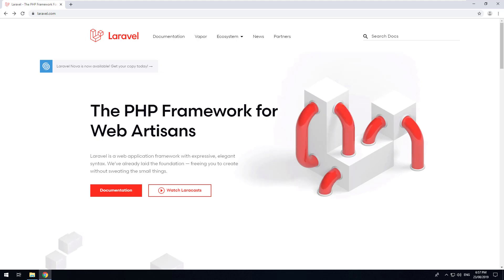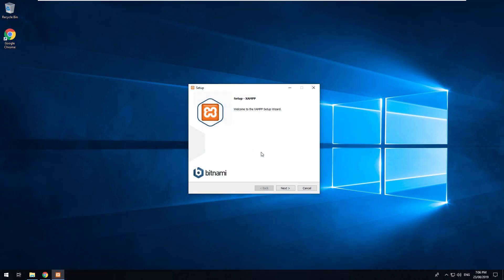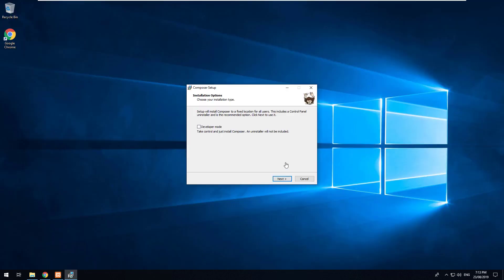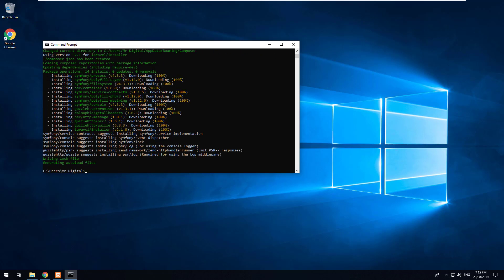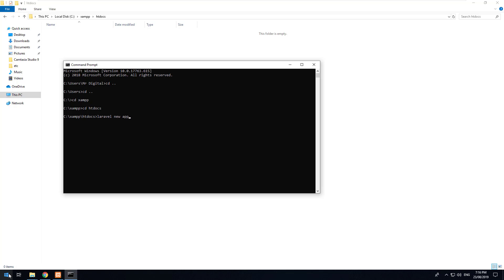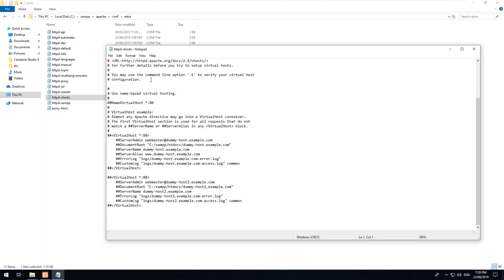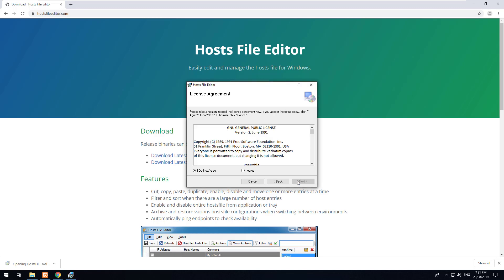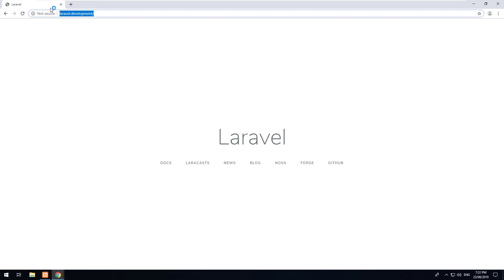Laravel for Beginners - Part 1 (Set up local environment)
Want to learn the basics of Laravel? Watch my Youtube Laravel beginners tutorial course. This is part one of many more videos to come for my Laravel tutorial for beginners course.

I aim for this to be a simple Laravel tutorial for beginners step by step.

To grasp as much as possible in this Laravel Tutorial, It would be ideal for you to have an understanding of HTML/CSS/Basic JS and of course PHP in order for you to understand Laravel. If you don't know the above, It would be worth learning them first before diving into Laravel.

Laravel is a powerful PHP framework which makes it easier to develop complex web applications. Learn how to become a Laravel web developer today and start capitalising on your skills!

Become a web artisan with my simple Laravel tutorials which will help you understand the basics of Laravel, so that you can go and build amazing PHP web applications all by yourself!

We will be using local development environment with Windows 10.